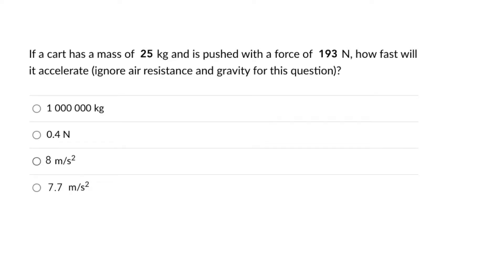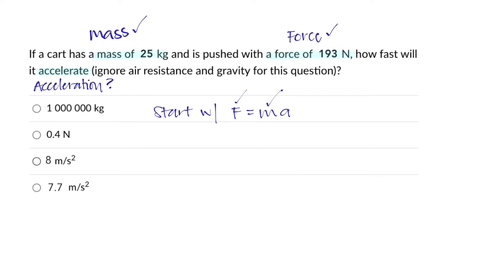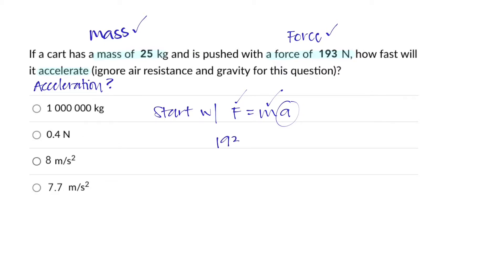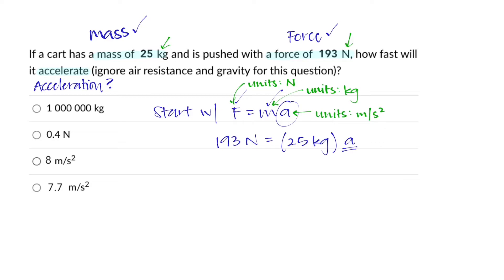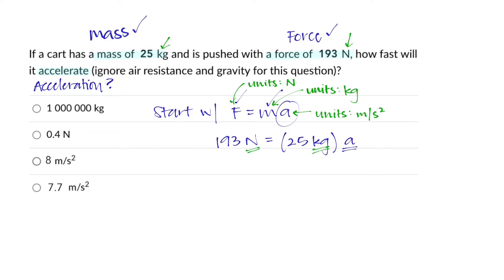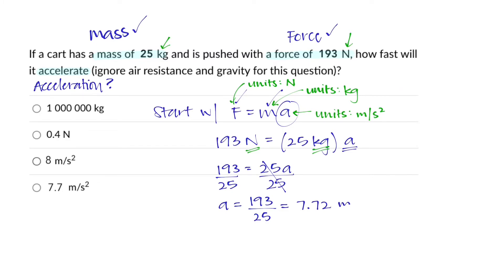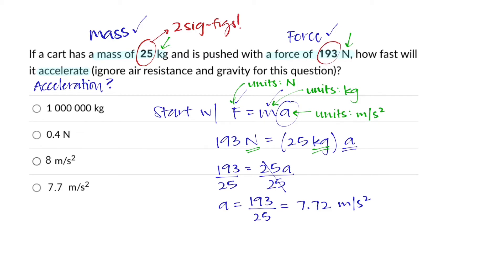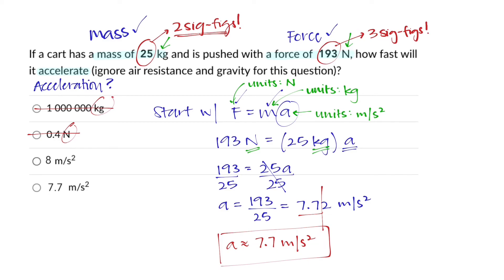Using F = ma (Example 1)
In this video, we work through a problem using Newton's Second Law (F = ma) to find the acceleration of an object given its mass and the force applied.

The content in this video was designed and created for Anoush Kazarians' Astro 110: Astronomy of the Solar System course at Glendale Community College (Glendale, CA).